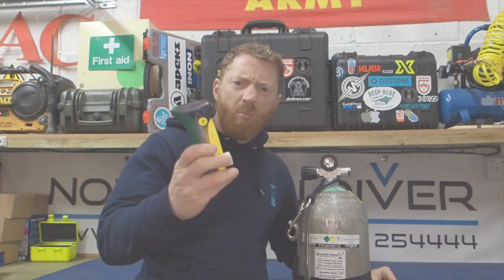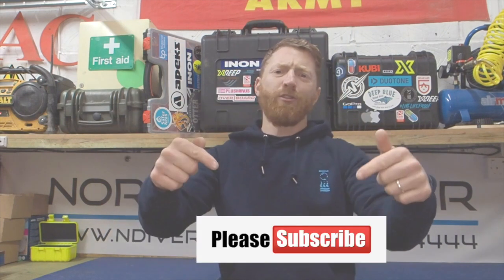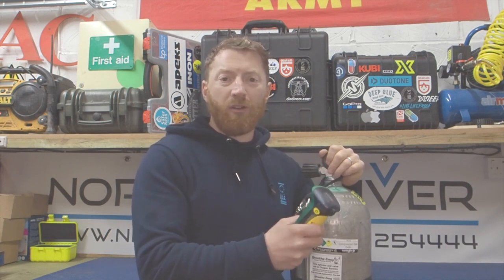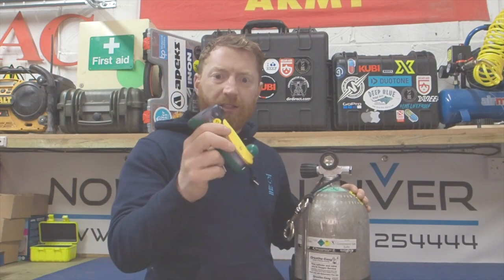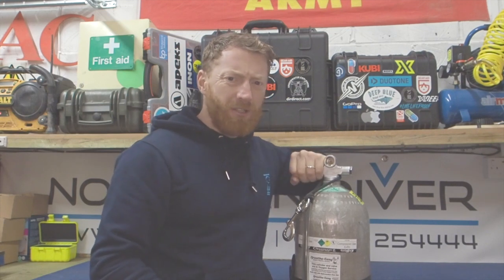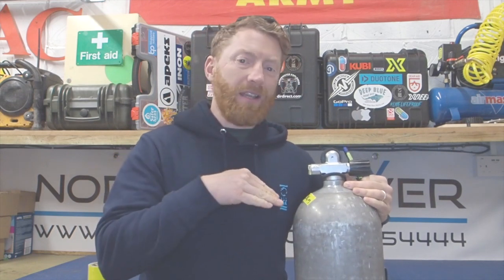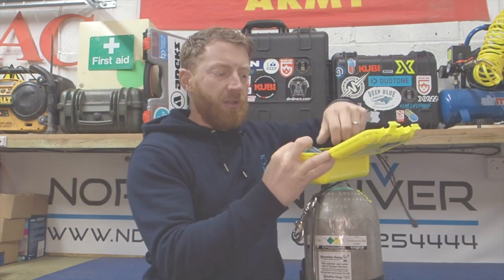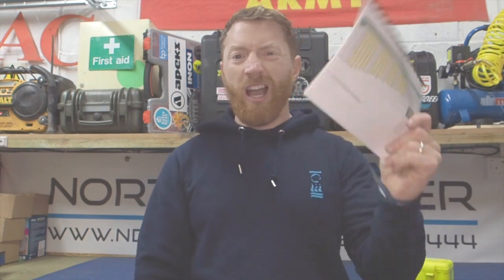HOW TO ANALYSE NITROX | Analysing and marking a tank | ANALOX O2EII Nitrox Analyser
Have you ever forgotten how to analyse your scuba diving cylinder for its contents? In this video I'll remind you just how you do it without wasting too much expensive gas. We use the Analox O2EII Nitrox Analyser and a Luxfer Ali80 cylinder filled with Nitrox 32

Oxygen levels must be monitored in order to avoid oxygen toxicity. Breathing too much Oxygen can have an effect on the Central Nervous System (CNS). It is essential to analyse your nitrox gas before using it, in order to ensure the gas mix is right, and to allow you to plan the depth, time and decompression stages during your dive.